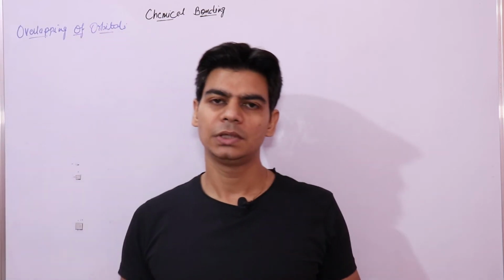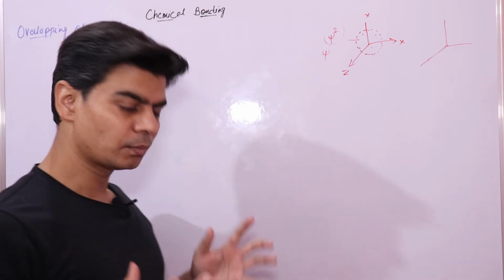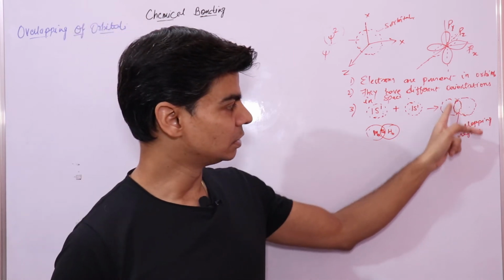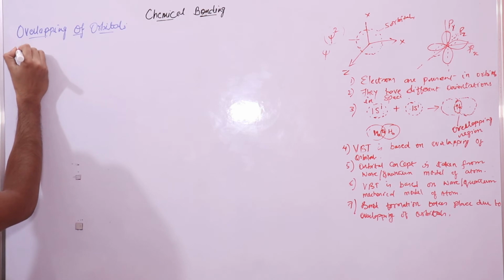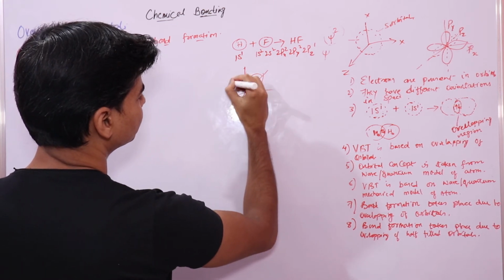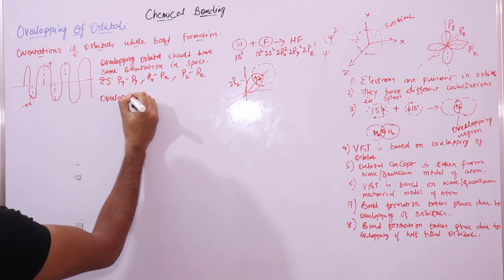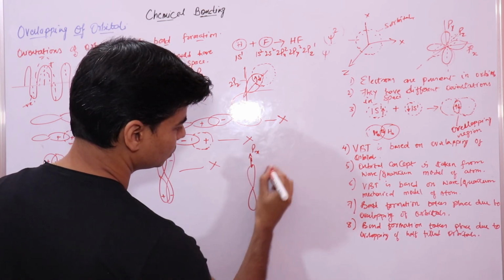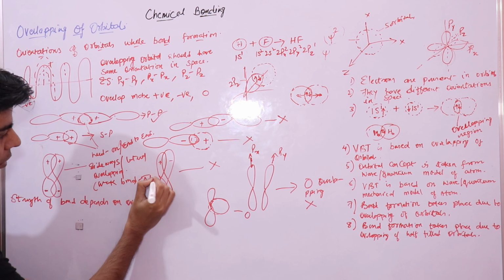Chemical Bonding -Overlapping Of Atomic Orbitals